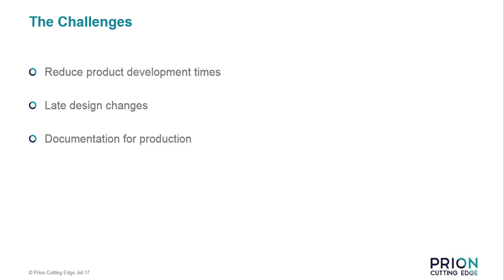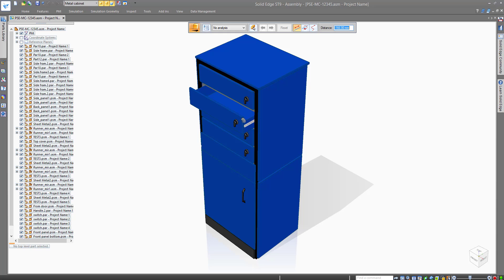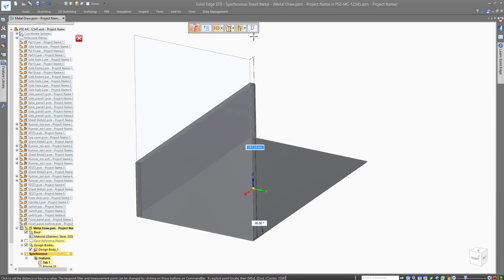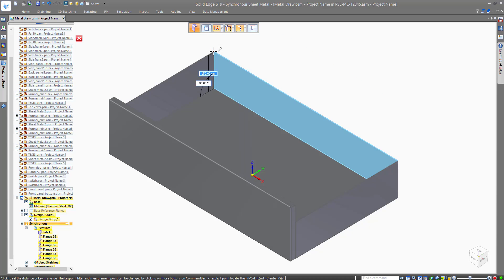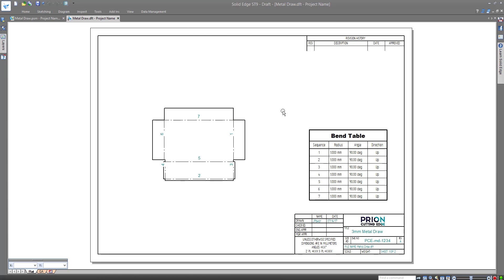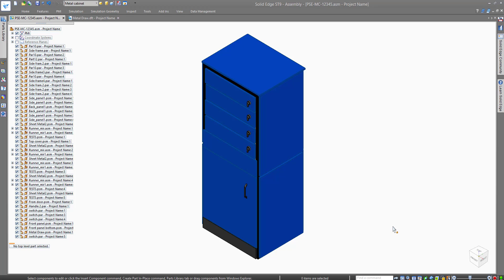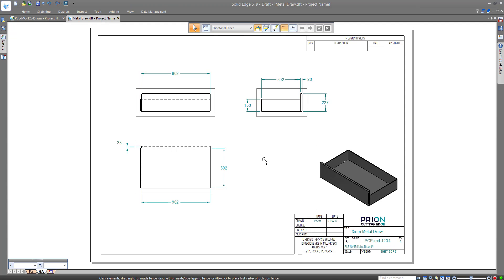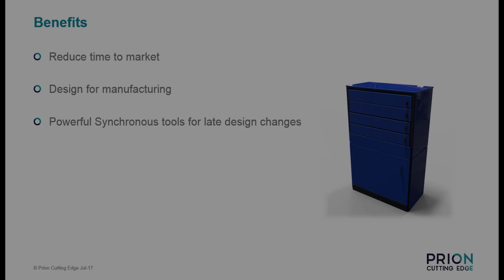Solid Edge Sheet Metal - Furniture Design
Solid Edge Sheet Metal allows furniture designers to streamline their entire sheet metal product development process, from CAD design through to flat pattern and drawing development.